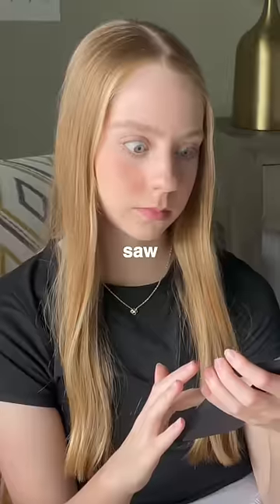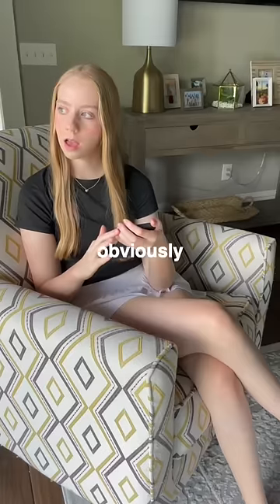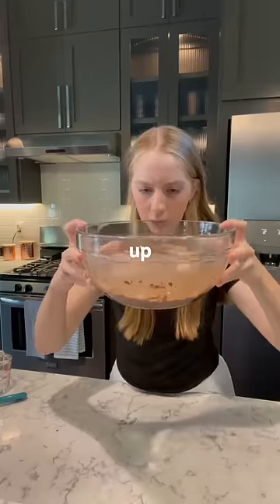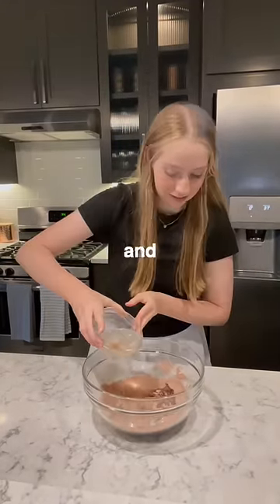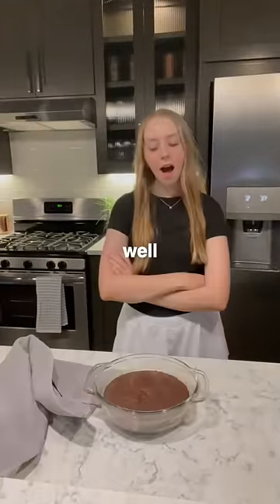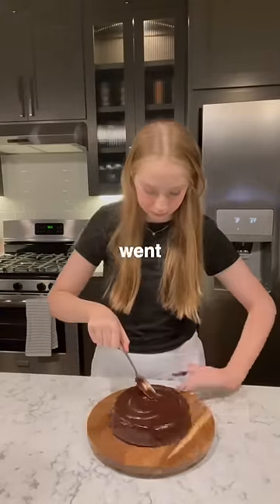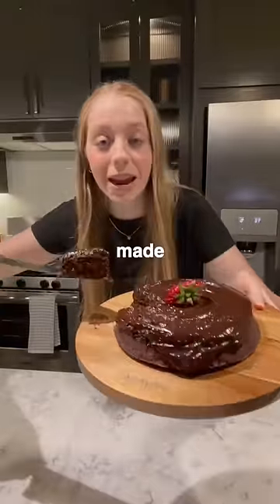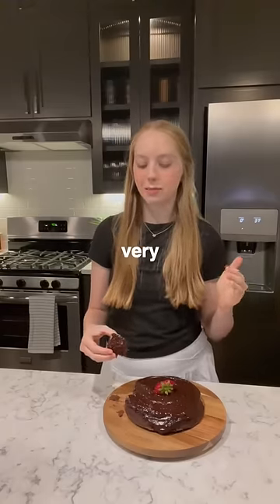Chocolate cake made in a microwave?!🍰